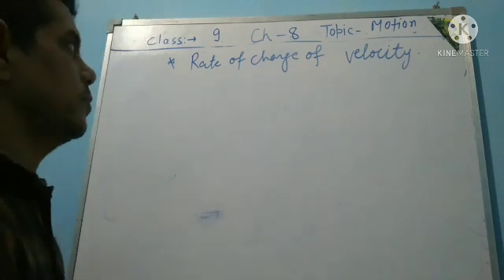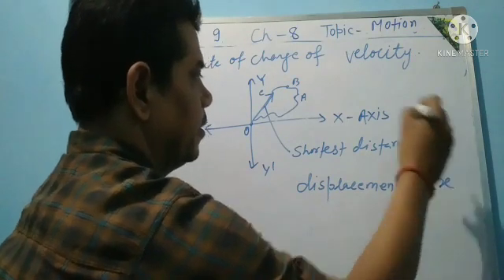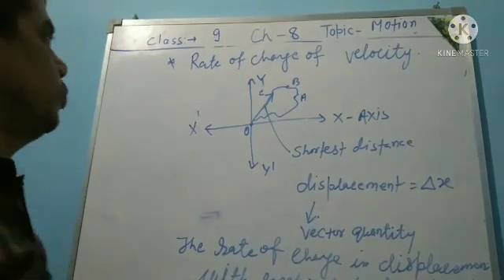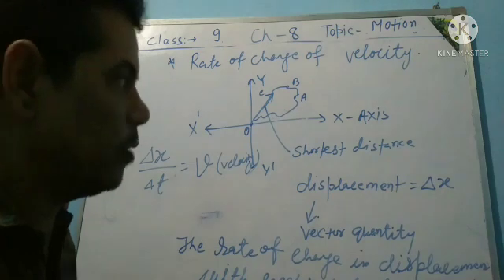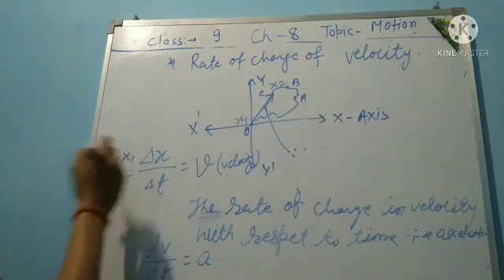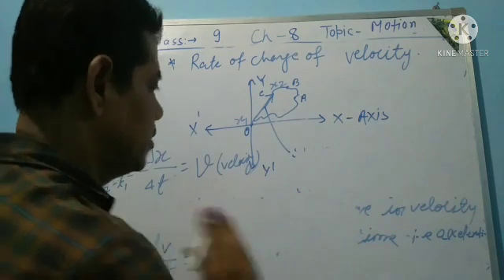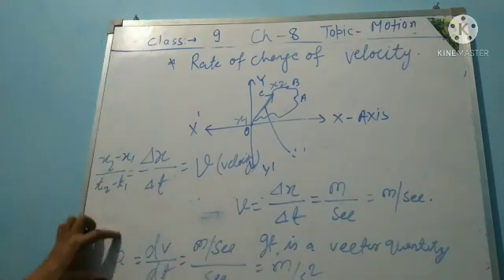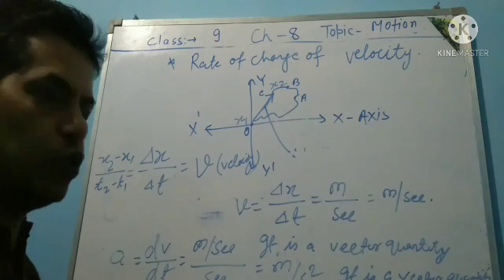Modern English school class 9 science vedio